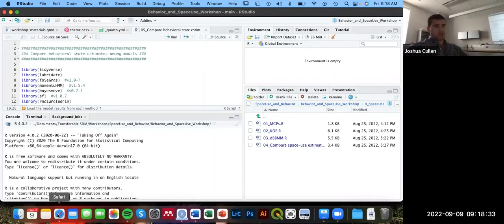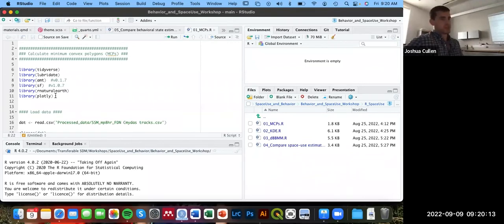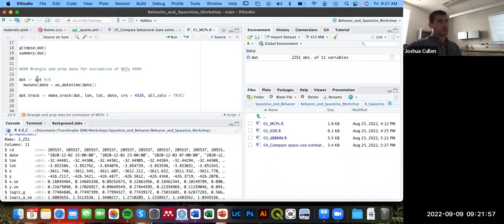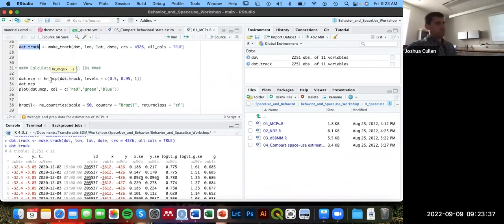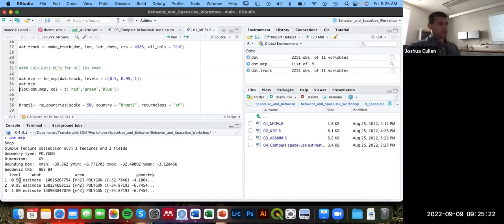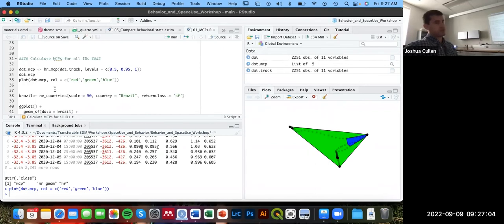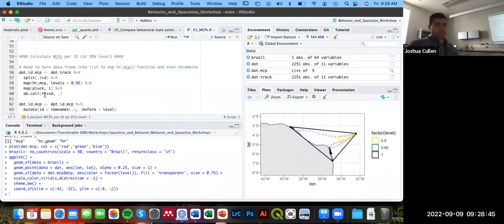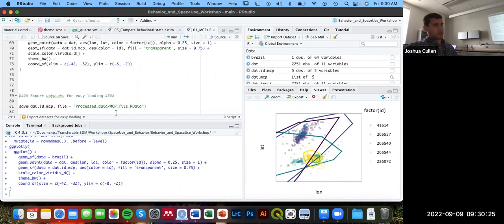Estimating Space-Use with Minimum Convex Polygons | Live-coding in R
Part 12 of the Space-Use and Behavioral State Estimation Workshop.

This shows a live-coding exercise on estimating space-use via minimum convex polygons (MCPs) with a green sea turtle (Chelonia mydas) satellite telemetry dataset. All coding is performed using the R programming language within the RStudio IDE, where MCPs are estimated at both the population- and individual-level. Calculation of MCPs is performed using the {amt} R package, developed by Johannes Signer, John Fieberg, and Tal Avgar. Additional details about the workshop and associated materials can be found at the workshop

This material is based upon work supported by the National Science Foundation under Grant Numbers 2126583 and 1904818. Any opinions, findings, and conclusions or recommendations expressed in this material are those of the author(s) and do not necessarily reflect the views of the National Science Foundation.